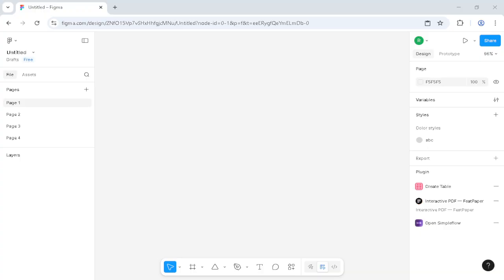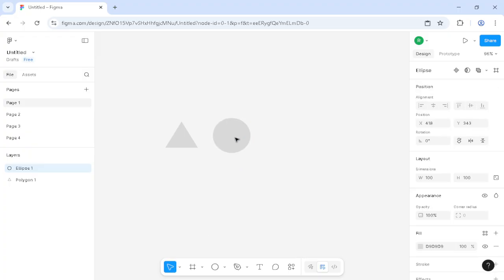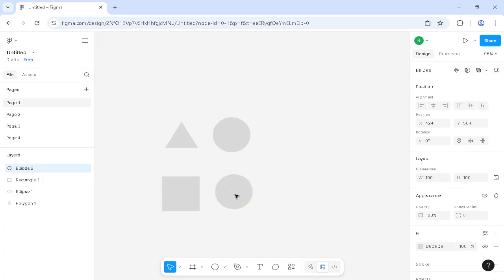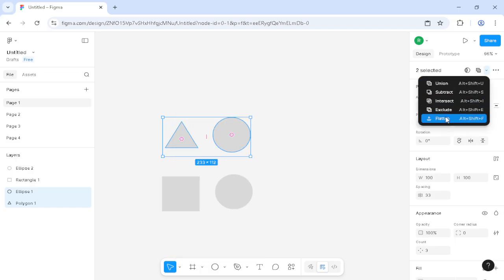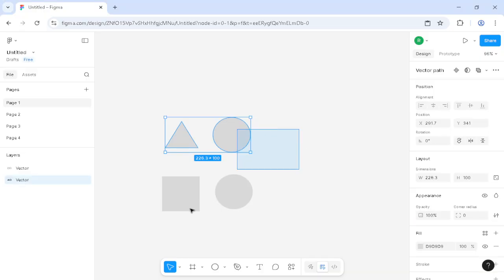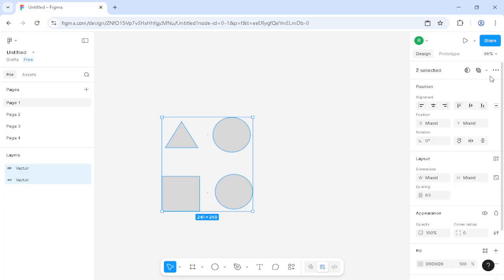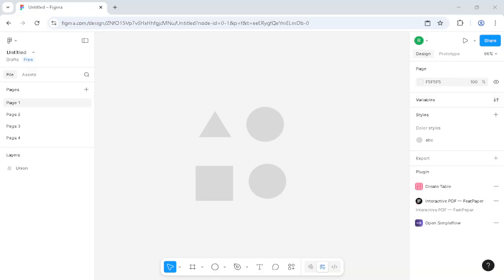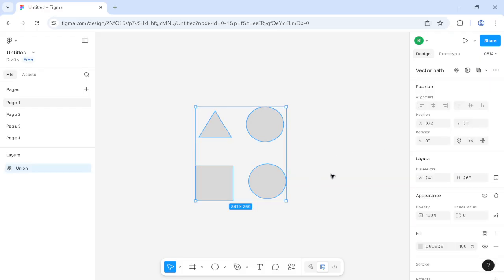How to Merge Vectors in Figma